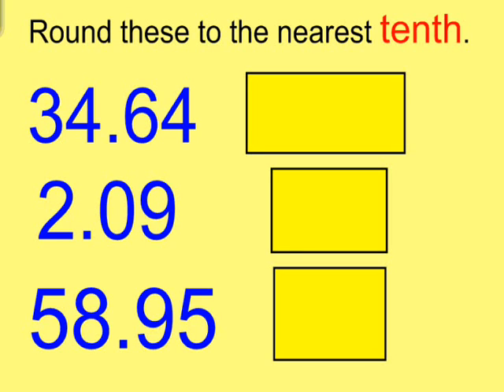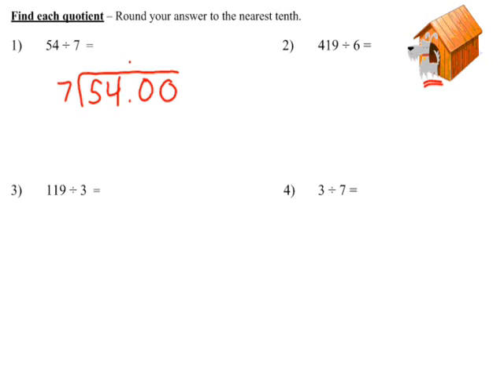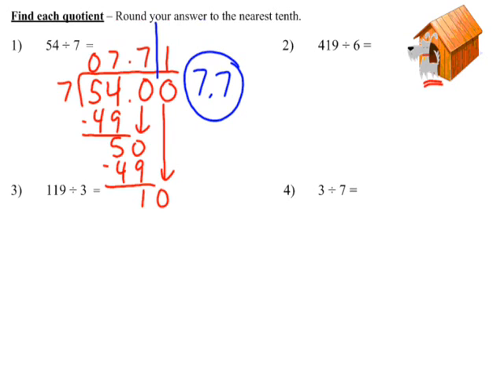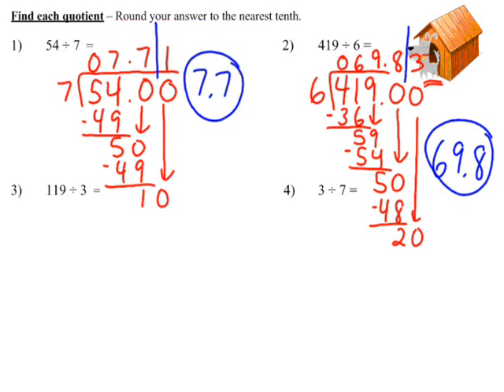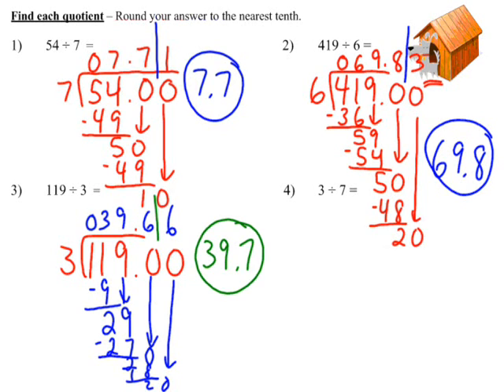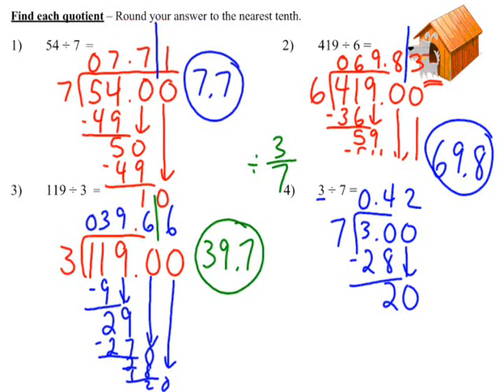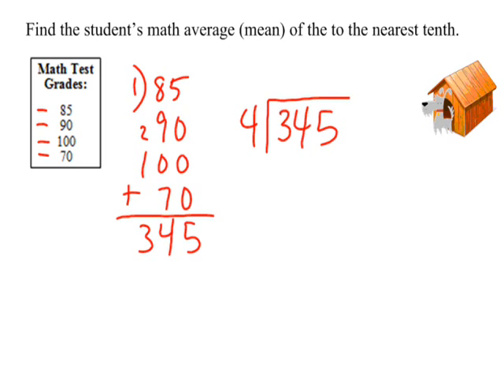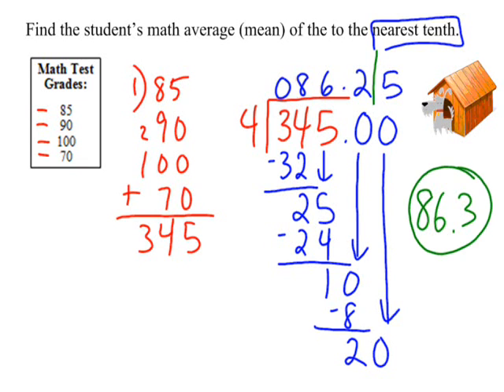Rounding Quotients to the Nearest Tenth